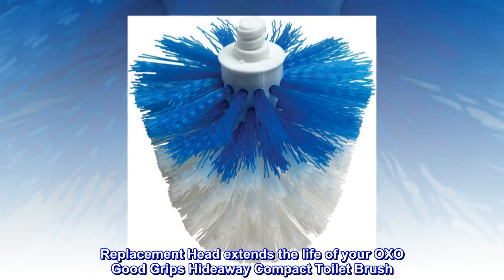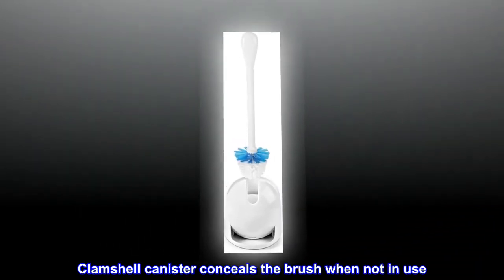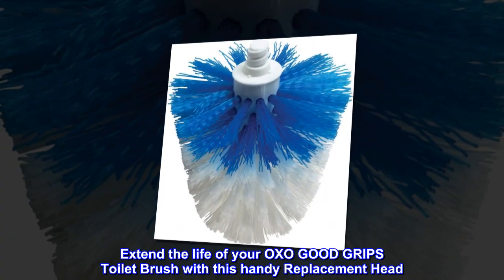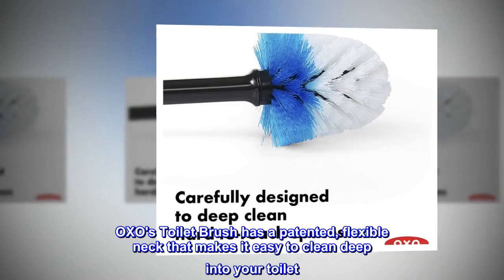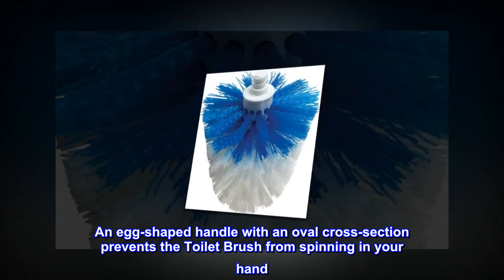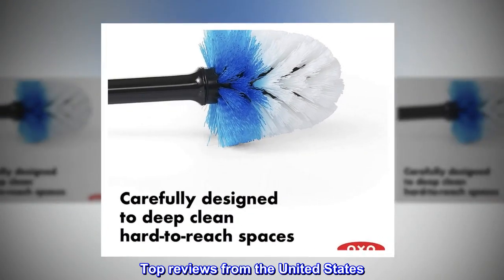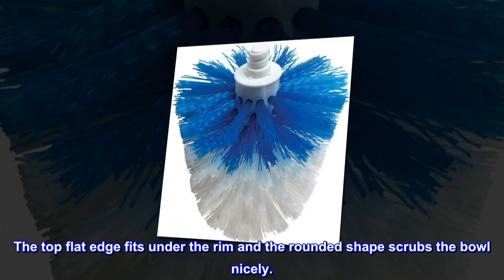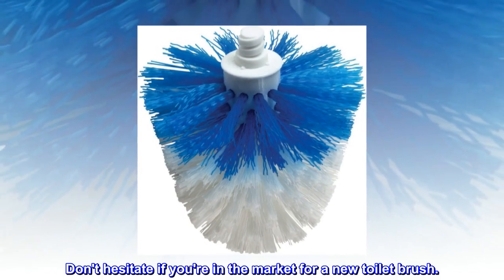OXO Good Grips Toilet Brush Replacement Head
Replacement Head extends the life of your OXO Good Grips Hideaway Compact Toilet Brush
Flexible neck for easy cleaning
Bullet-shaped bristle configuration accommodates even low-flush toilets
Handle won't spin in your hand
Clamshell canister conceals the brush when not in use
Extend the life of your OXO GOOD GRIPS Toilet Brush with this handy Replacement Head. Simply turn the old head counterclockwise to remove it, then attach the new one. OXO's Toilet Brush has a patented, flexible neck that makes it easy to clean deep into your toilet. The bullet-shaped bristle configuration accommodates even low-flush toilets, and the stiff upper bristles are perfect for cleaning under the rim. An egg-shaped handle with an oval cross-section prevents the Toilet Brush from spinning in your hand. Store this tool in its clamshell canister which closes to conceal the brush when the brush is placed inside.

This OXO brush is excellent.
I really like it. It's the perfect size and the bristles are just stiff enough to do the job. The top flat edge fits under the rim and the rounded shape scrubs the bowl nicely.
I don't think I've ever purchased an OXO product I didn't like and this is no exception.
Don't hesitate if you're in the market for a new toilet brush.